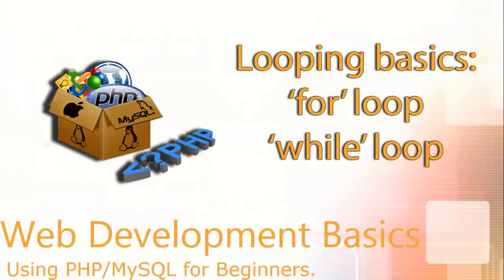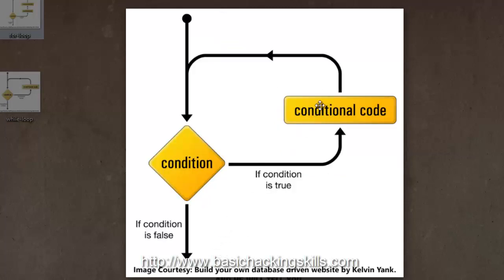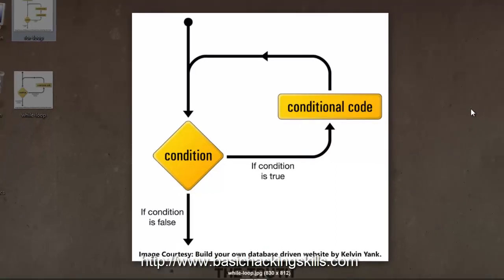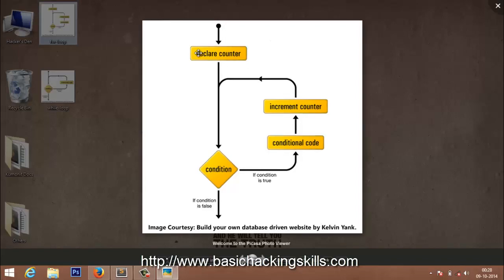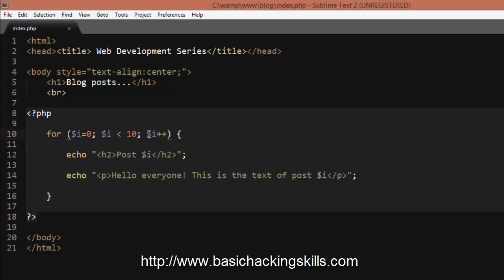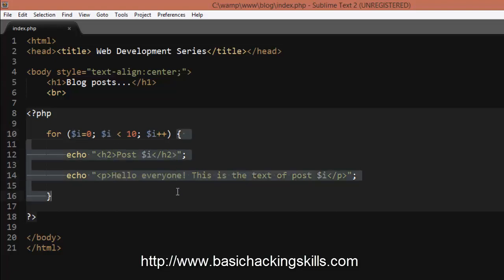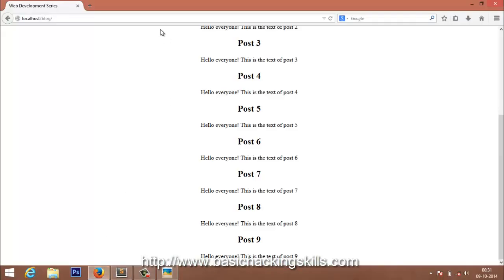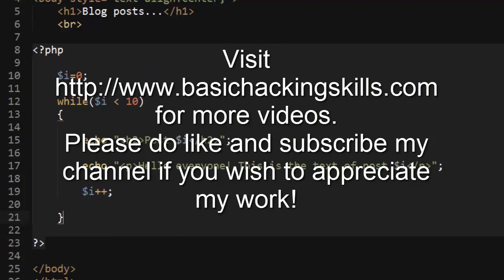#6 Web Development Basics - PHP loops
This video explores the looping concept in PHP and explains 'for' loop and 'while' loop in detail with an example. The viewer is expected that he should have seen my previous videos of this series to understand this lesson in a much better way!